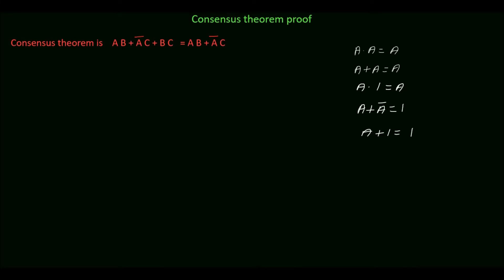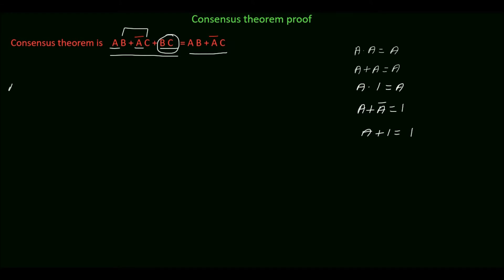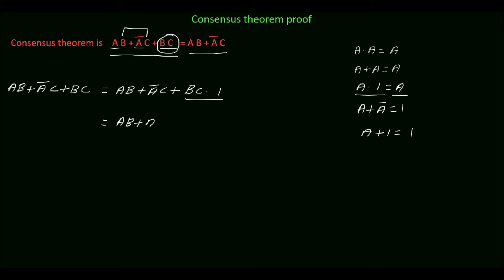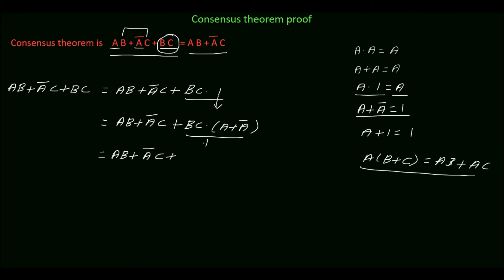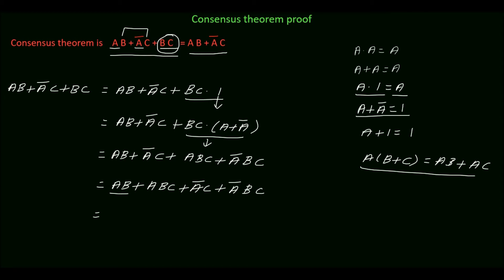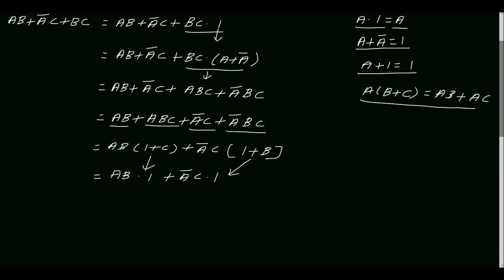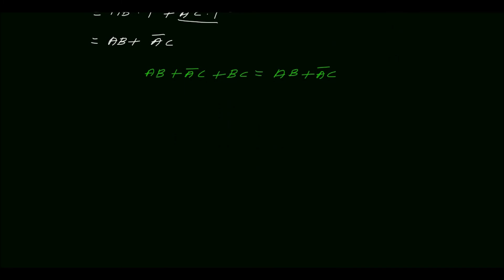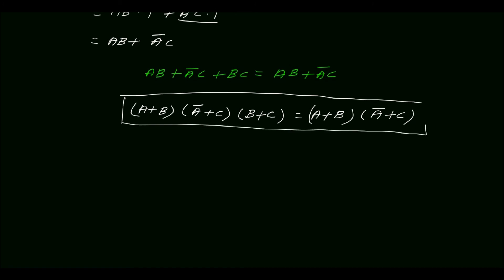Consensus theorem Boolean algebra proof | Redundancy theorem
How to prove Consensus theorem in  boolean algebra | Redundancy theorem in boolean algebra proof

Don't just share videos on YouTube, AMPLIFY them!

** All video and audio contents created by myself **